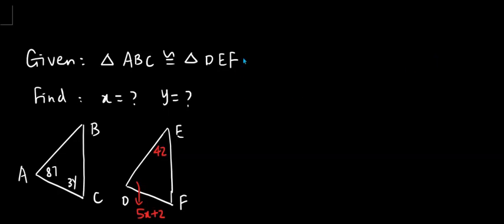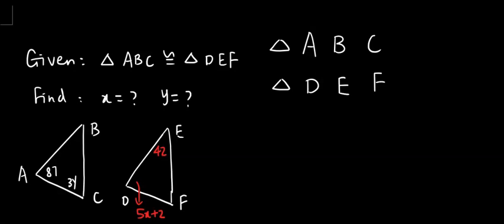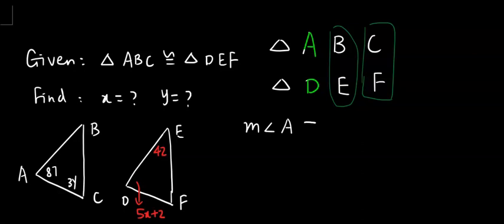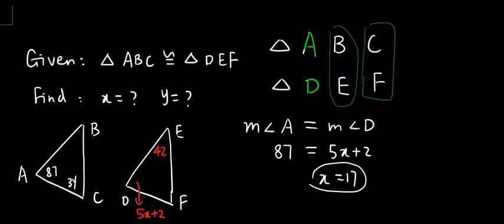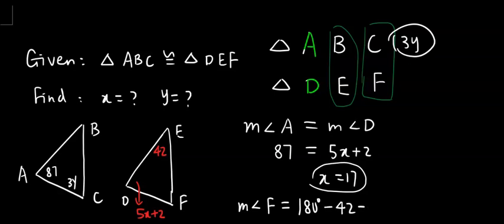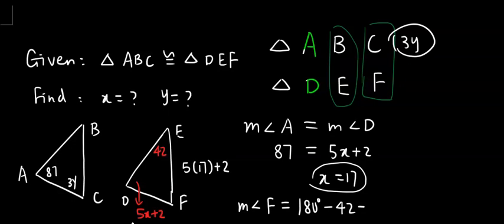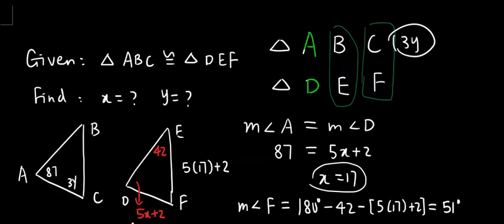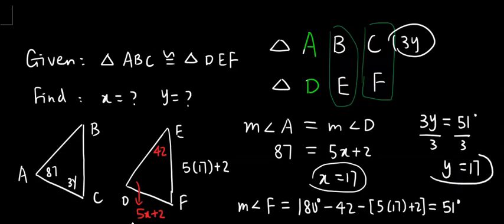Geometry 4.2 How to Apply Triangle Congruence to Find the Values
Let's continue using Triangle Congruence to find the value of x and y.